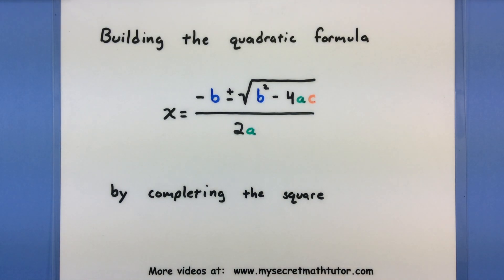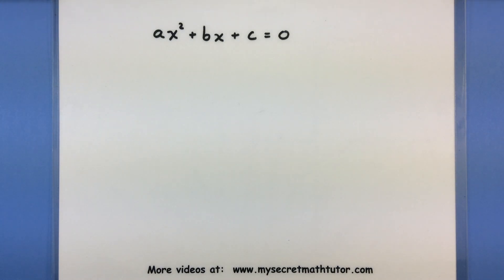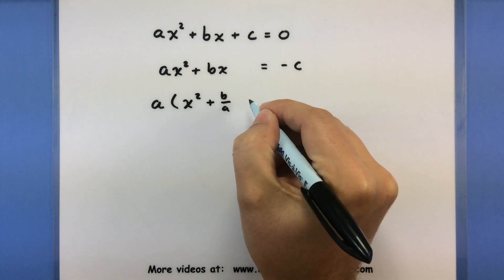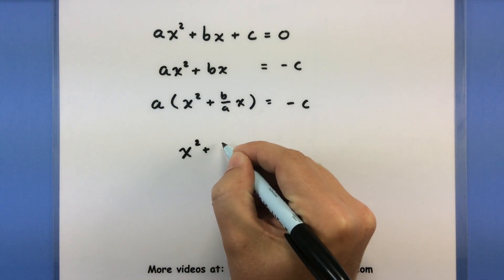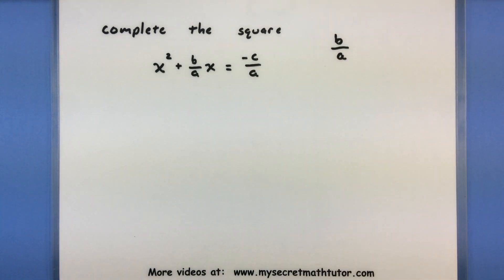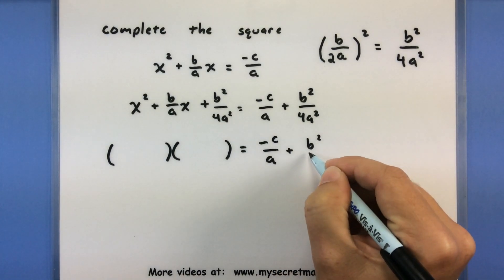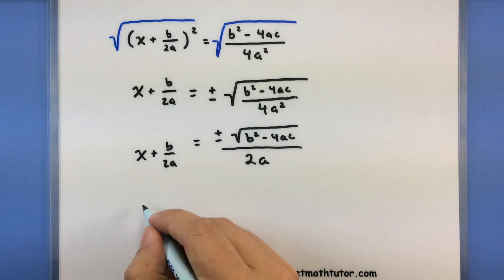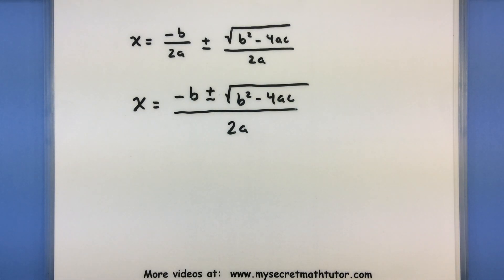Pre-Calculus - Building the quadratic formula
This video goes through the process of building the quadratic formula by completing the square on a general quadratic equation.  If you are not familiar with the method of completing the square, don't forget to check out that video first.  Remember when going through this process to simplify where possible and carefully keep track of all your terms.